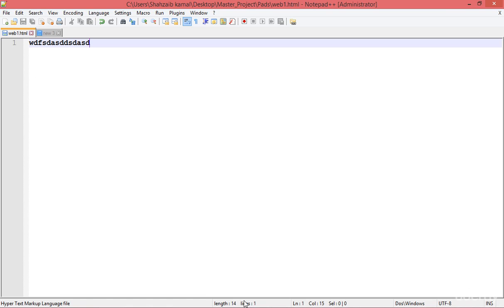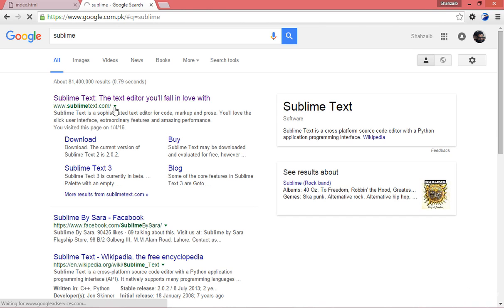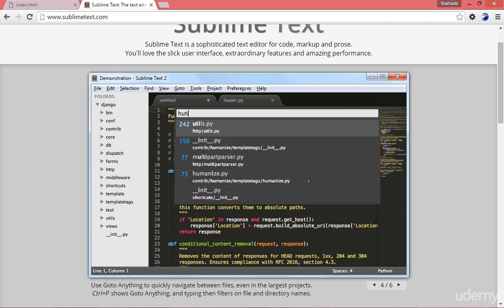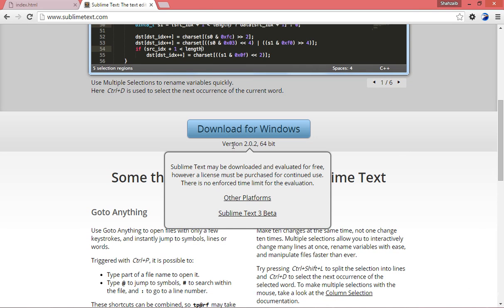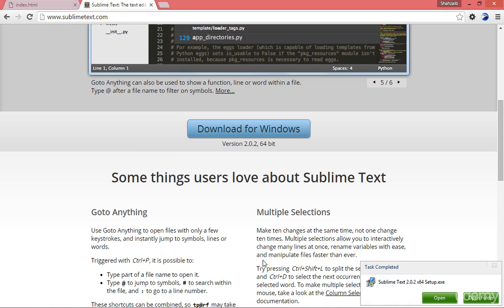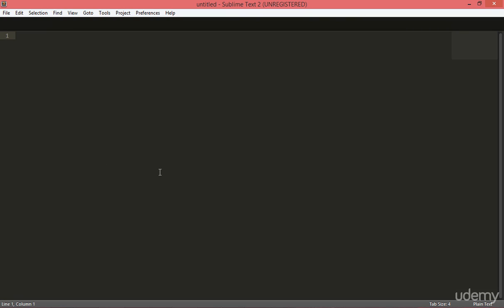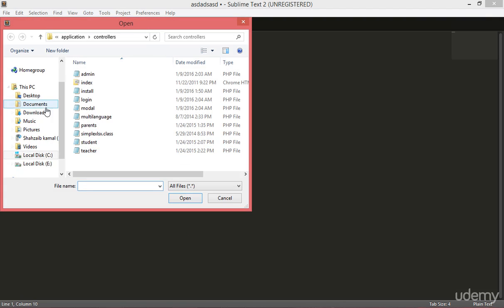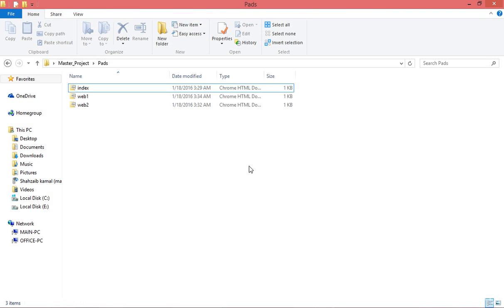How to download install and use sublime text fundamentals of coding#programming